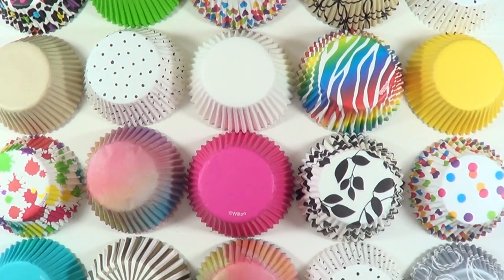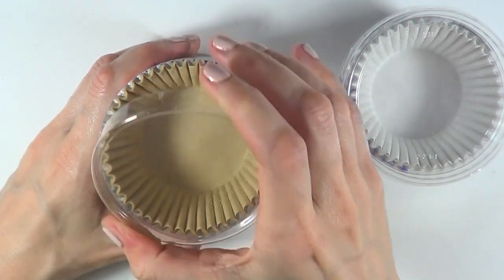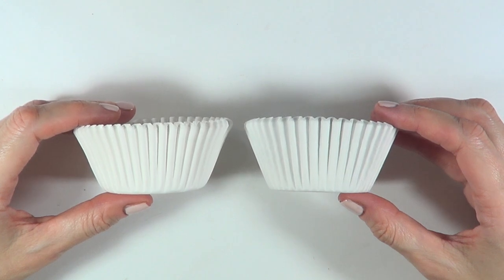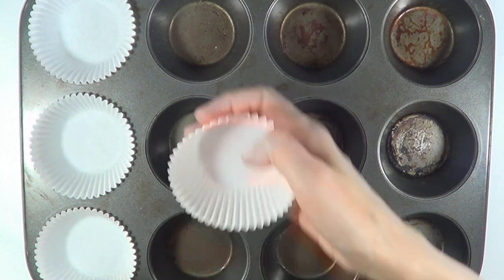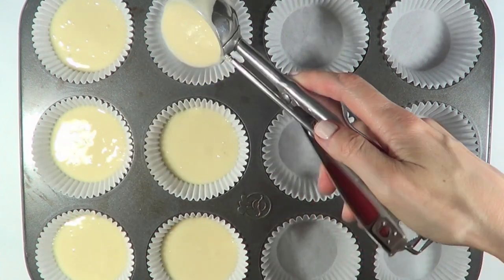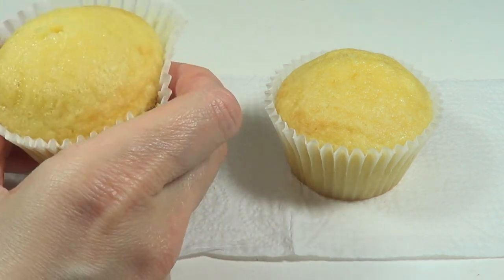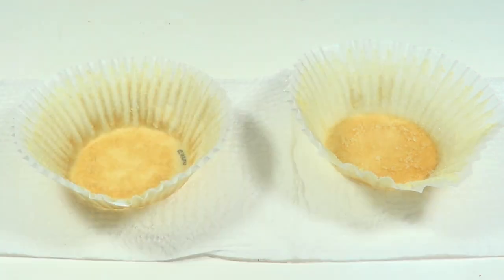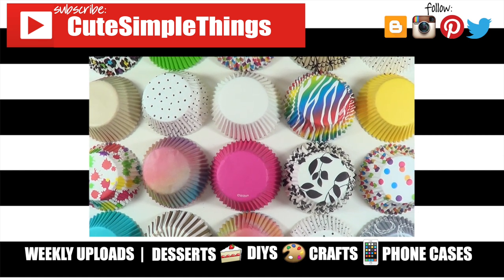Wilton vs. Reynolds Baking Liners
Hi guys! Today we will be comparing basic white baking liners from two brands, Wilton and Reynolds, are they the same or is there any difference?

Use cutesimplestuff if you re-create it!